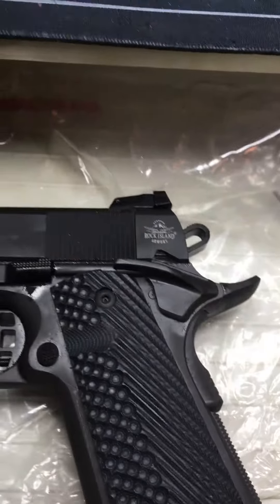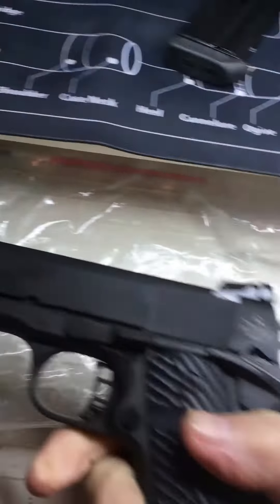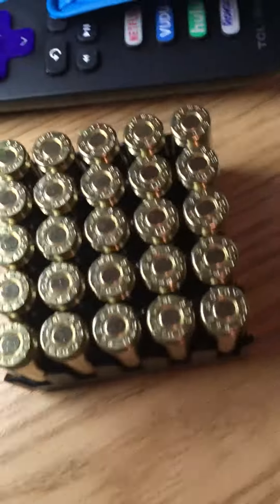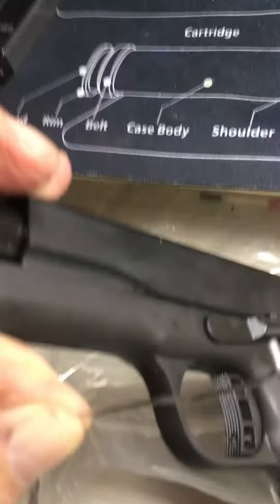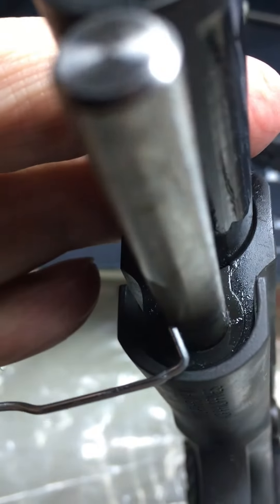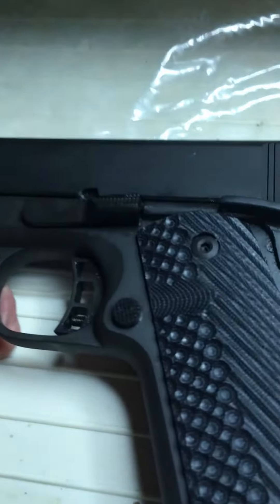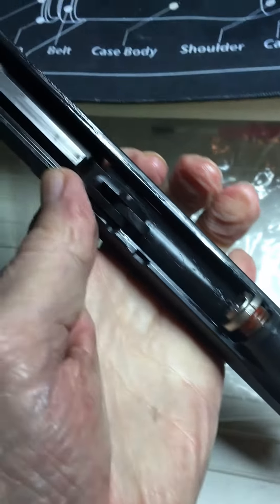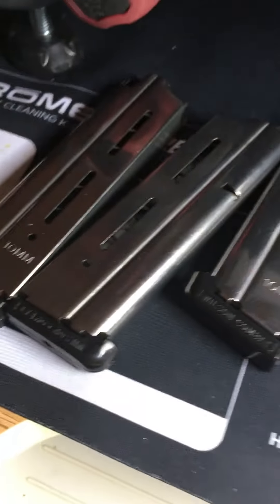Rock Island 10 mm 1911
Got my 10mm in today and cleaned all the factory grease out of it. Not a fan of the parker finish but it's fine Slide is very fitted and of course, I could see milling marks but this ain't no 14K 1911 10mm. But if it's reliable and shoots, I'll bet it's as accurate as the 12K guns. There of course lies the rub. Loaded 4 of my new Wilson combat mags and the one that came with it. Did a few ejections and it did not go well. Changed to a different flavor of 10mm factory with the same problem although they were beginning to cycle. I know it's a break in issue of the gun or the mags...maybe both but it will keep me up tonight. I'll go on to the woods and do a few mag dumps to loosen it up/break in. Last time I had this issue was a very expensive gun and I just kept the mags fully loaded for a week and everything workd out fine. I also shot about a thousand rounds through it. ha. We shall see, but it it's an issue at all with the gun, I'll send it back and be done with the 10mm. I've got plenty of other cals that are great I just wanted to see if the 10mm was all it was cracked up to be. I guess if I wanted a boat anchor, right now it's the perfect choice. Ha. Naw...I'll work it out and probably love it.